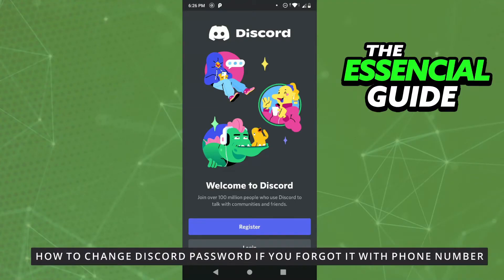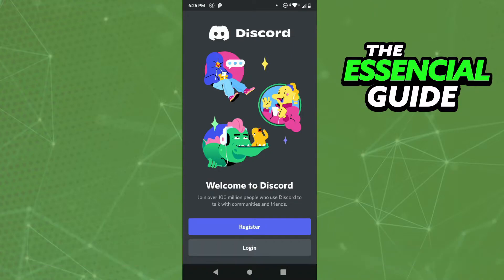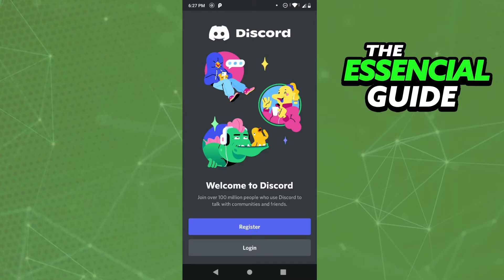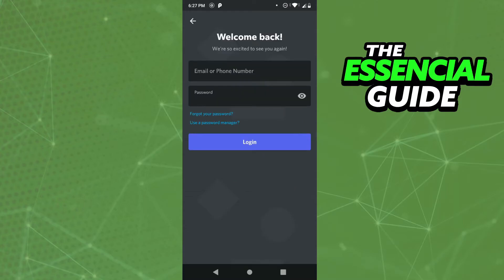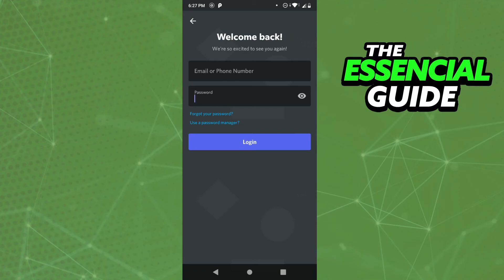How To Change Discord Password If You Forgot It With Phone Number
In this video I will show you how to change discord password if you forgot it with phone number.